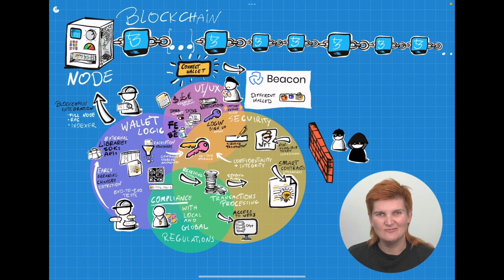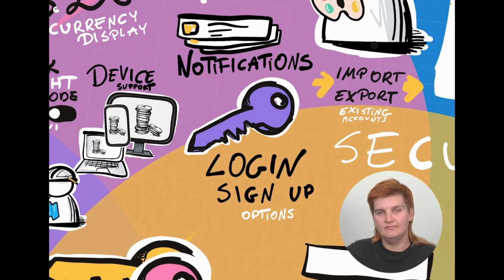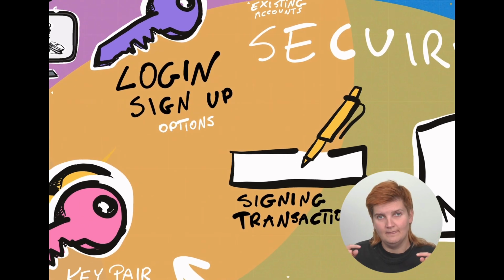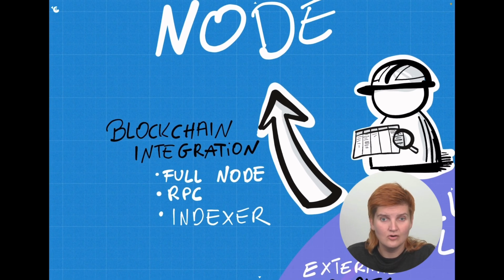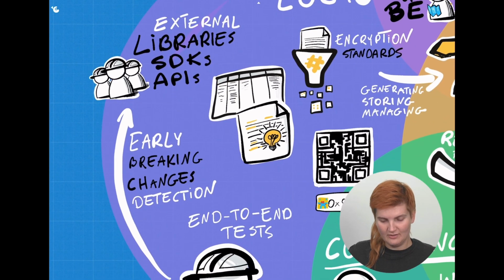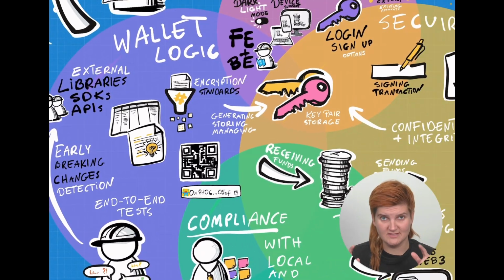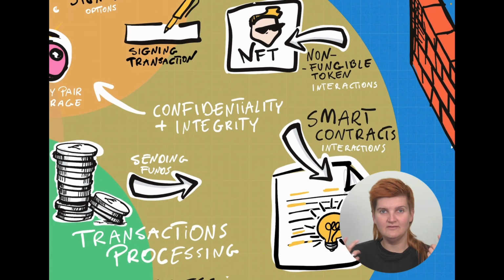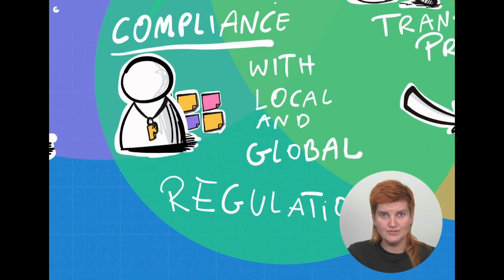Dev Success | What Every Wallet Developer Should Know Part 2: Developer's Perspective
In the second part of the series, Beata Lipska (Developer Advocate) offers an overview of the Tezos wallet ecosystem. She addresses key topics like user interface design, the role of the Beacon SDK in wallet connectivity, and the essentials of key pair management.

Beata also touches on the technical stack involved in Tezos wallet development, including both frontend and backend considerations, and discusses the significance of encryption and security standards in blockchain applications. This is an ideal watch for developers who are looking to get an introductory understanding of Tezos wallets without delving into the deep technical details.